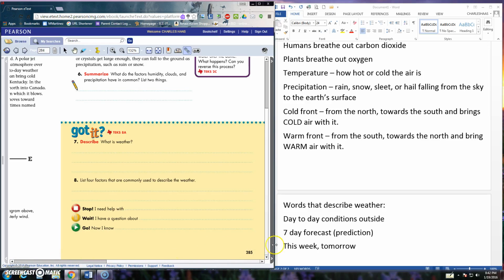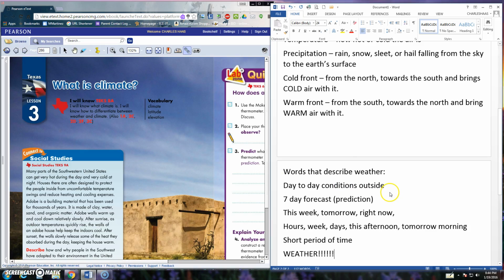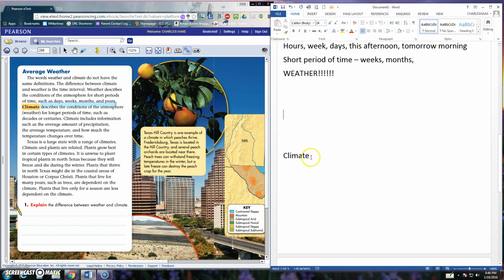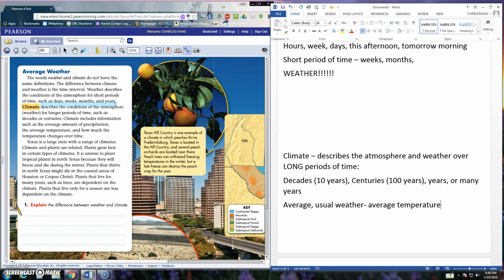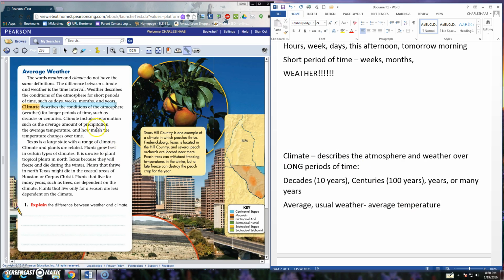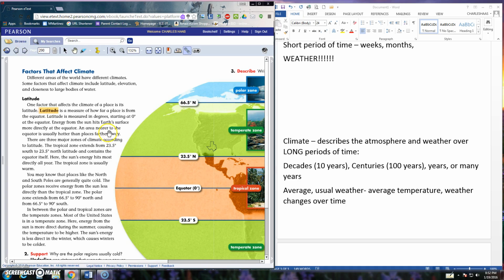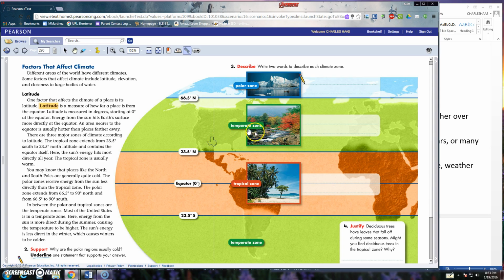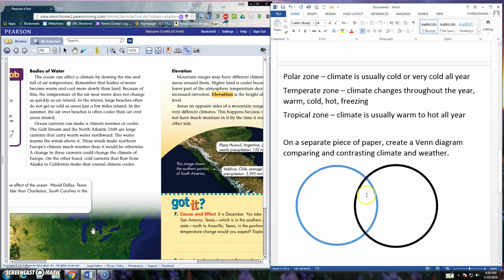Weather/Climate part 2